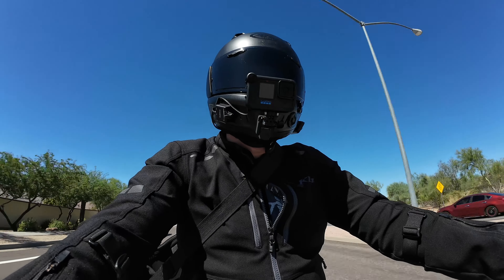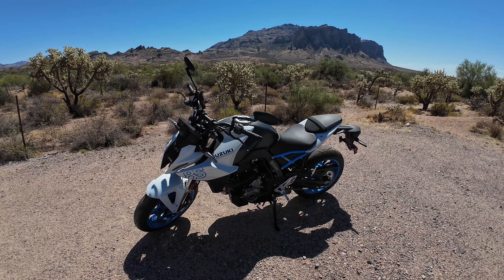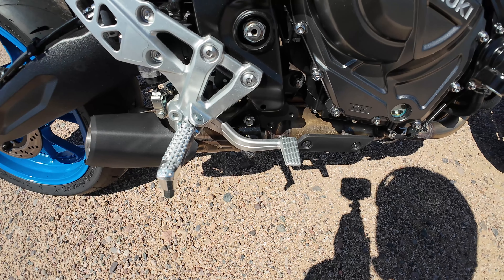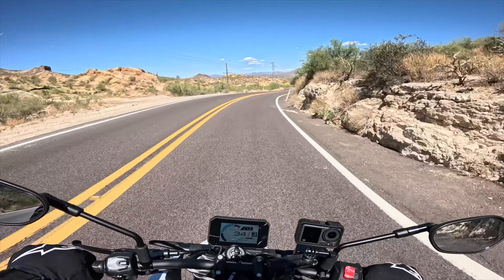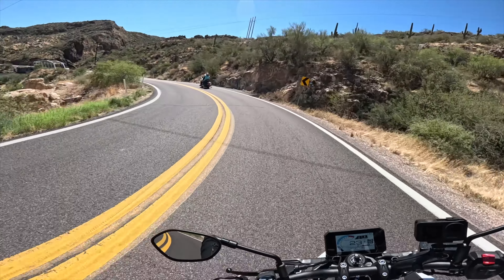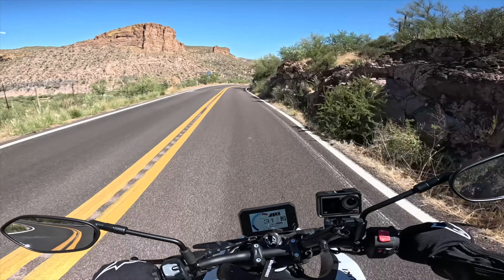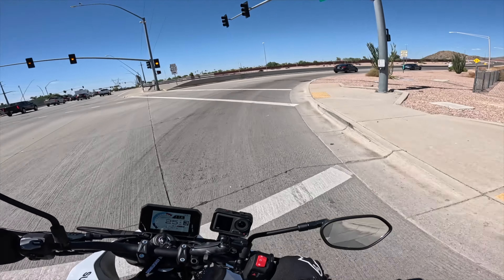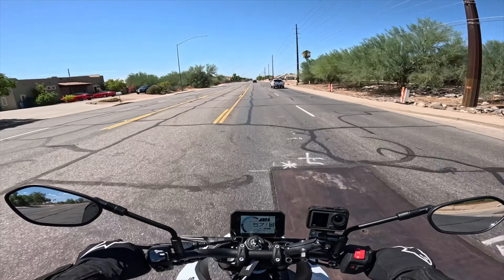Suzuki GSX-8S - Meet My New Bike!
Yes, you read that title right! I just bought another motorcycle. I needed to swap the KTM 390 Adventure for something more street friendly.

CHAPTERS:
00:00 Intro
01:00 Power modes discussion
02:27 Throttle response and my thoughts about touring
05:40 Photo op and first walk-around
12:31 Suspension, mirrors and engine vibes
14:15 Engine braking and twisties
18:03 Brakes
19:05 Enjoying the ride and reasons for my purchase
22:07 Talking about missing features
22:49 How I ended up with the 8S
25:51 Thoughts on handling
26:45 Arriving at Tortilla Flat
27:48 Walk-around 2
32:07 Wind protection
33:39 Final verdict
35:58 Highway ride and close call
37:38 Final thoughts and outro